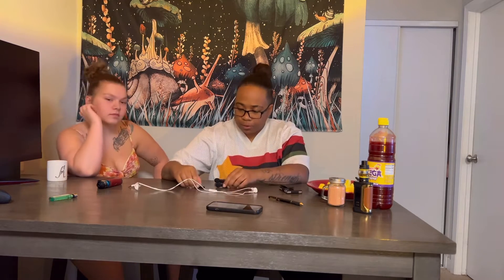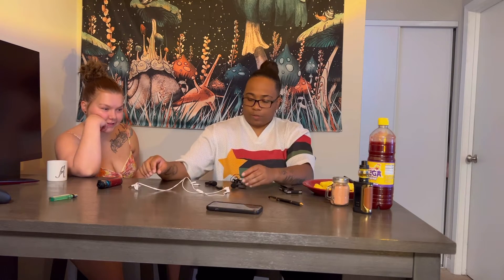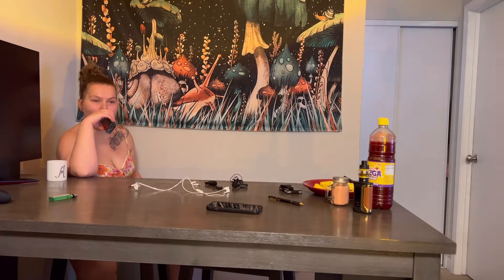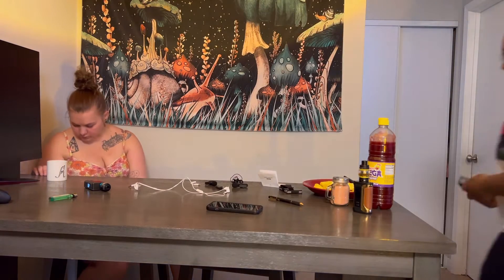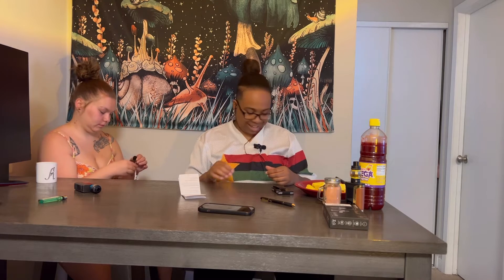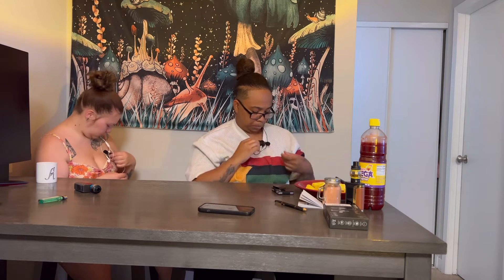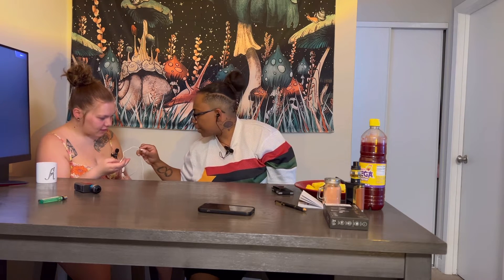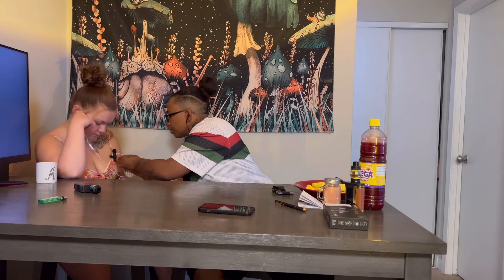Mic Check 🎙- It’s Almost Podcast Time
Sup everyone! Sorry for these loooong hiatus’ on videos. Life, work and keeping the motivation is hard sometimes. BUT change is coming to the channel, bringing you guys podcasts!

So enjoy this video of us testing out the mics and my girlfriend trying Li Hing Mui for the first time in the meantime 🤙🏽